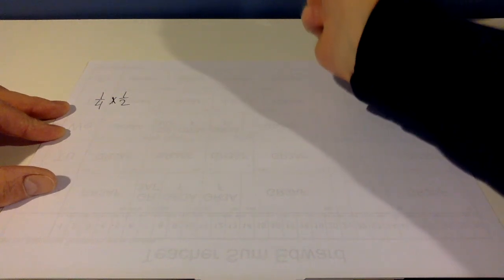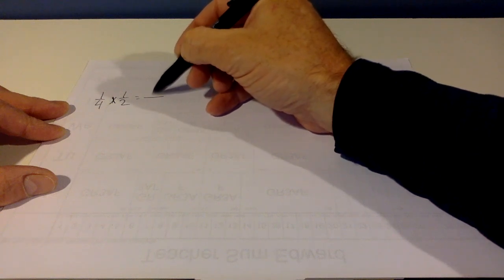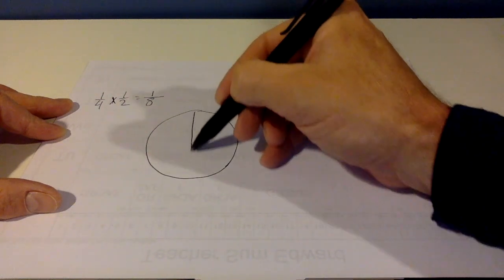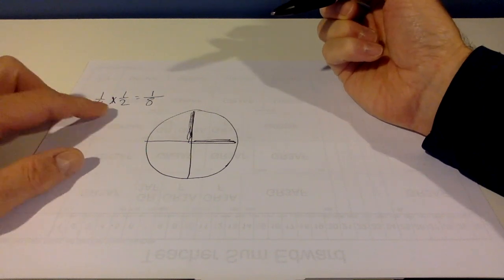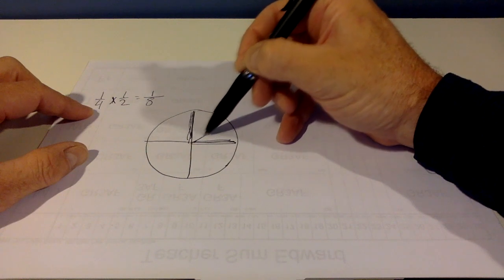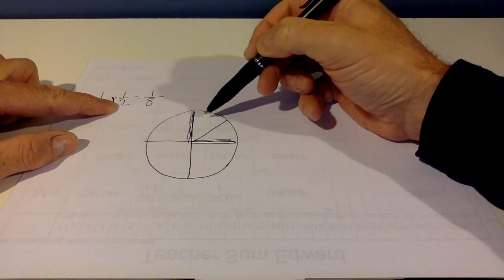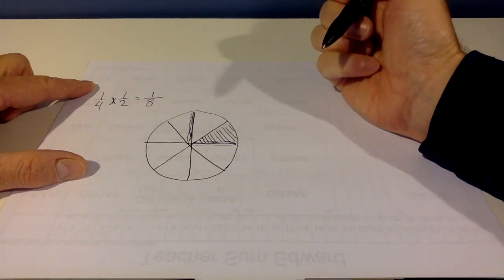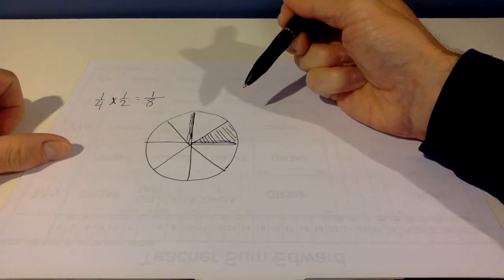Multiplying Fractions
I've heard from a number of people that they are forgetting some of the previous things they've learned.  So, if this is new to you or if you are coming back to some questions about fractions, I hope this helps.